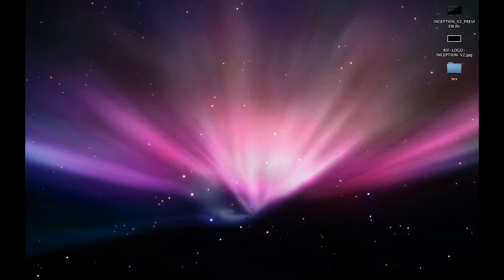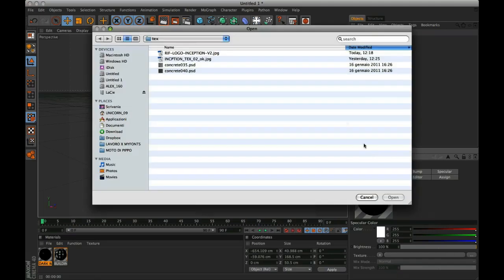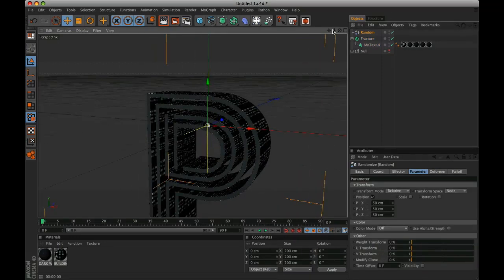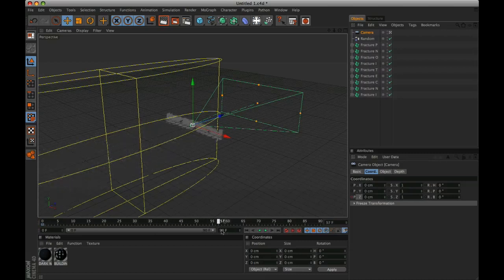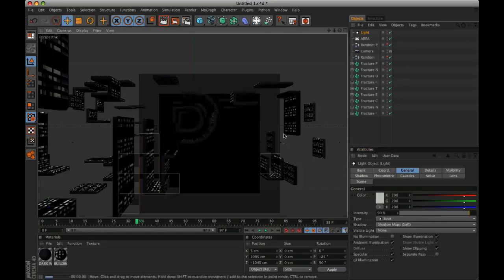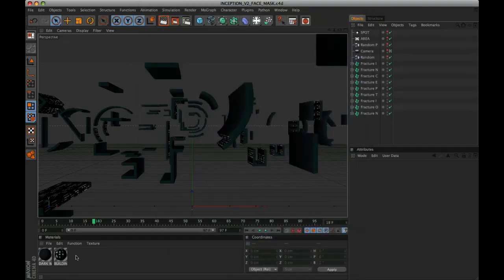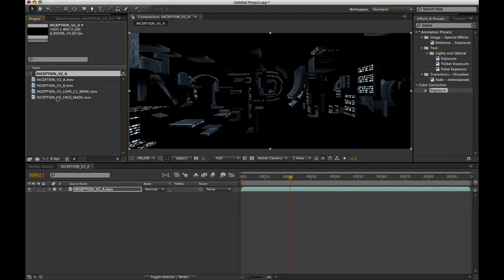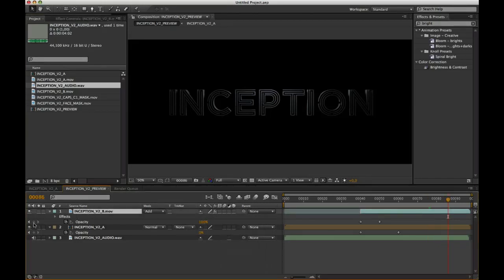After Effect Tutorials Aetuts+ Hollywood Movie Title Series – Inception v2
Aetuts+ Hollywood Movie Title Series – Inception v2